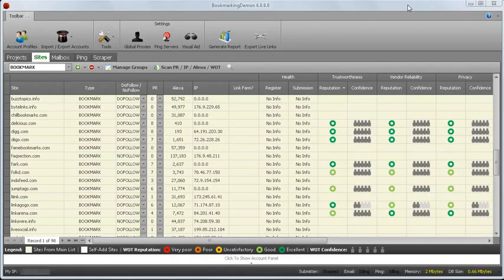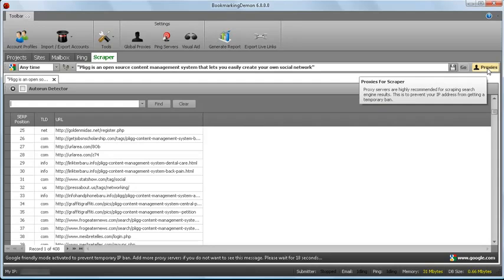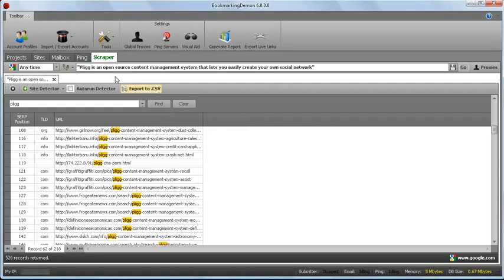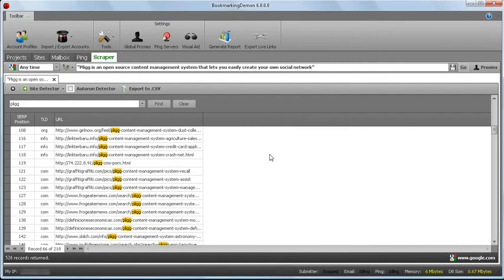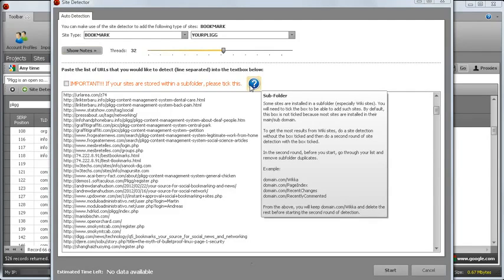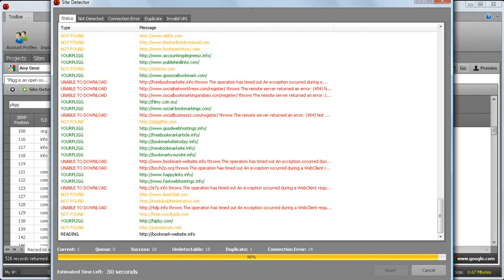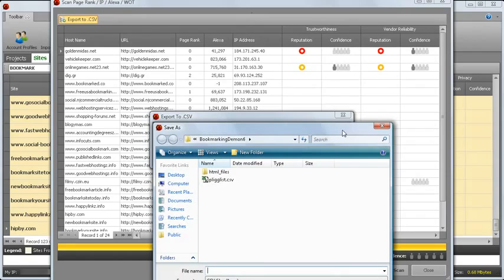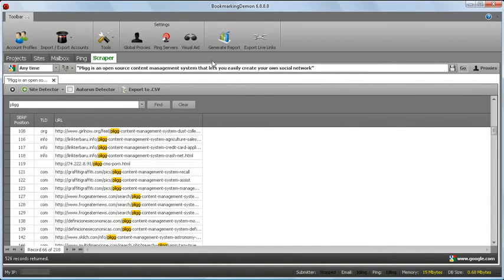5 Bookmarking Demon Add Your Own Sites + Scraper